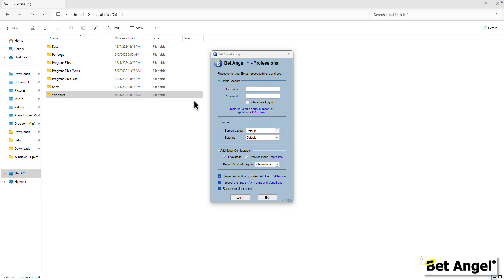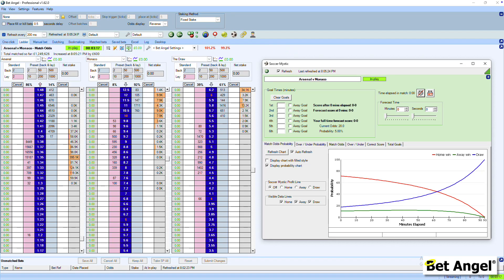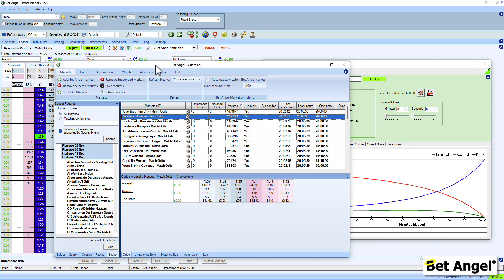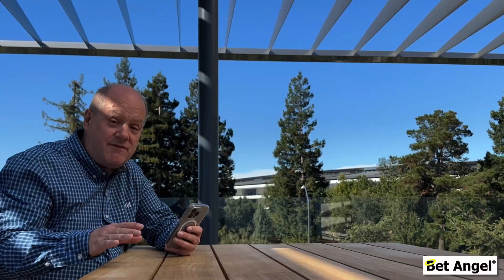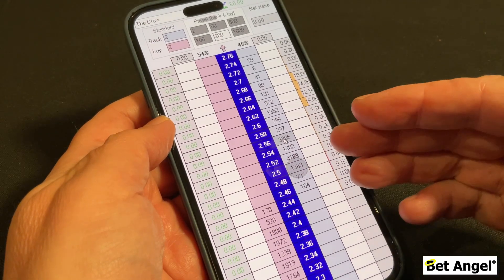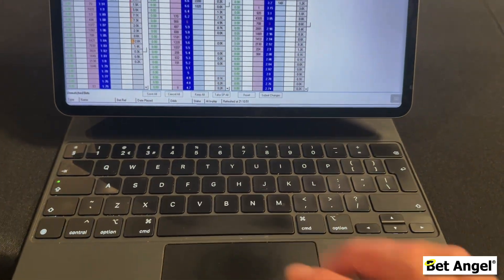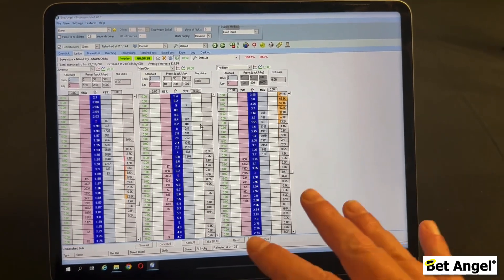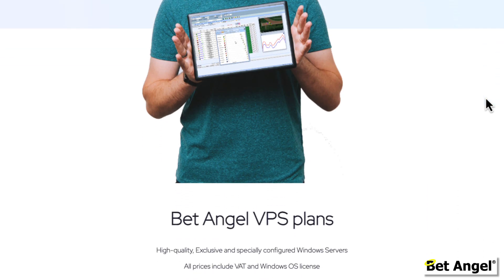How to use Bet Angel on an iPhone, Mac OS device or an iPad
Want to use Bet Angel on your Apple devices? Whether you're using a Mac, iPhone, or iPad, there are several ways to make it happen! In this video, we explore the different methods available, including:

- **BootCamp**: Perfect for older Intel-based Macs, allowing dual booting between macOS and Windows.
- **Parallels**: A seamless virtualisation solution that makes Windows applications like Bet Angel feel native on macOS.
- **VPS (Virtual Private Server)**: The ultimate option for flexibility, automation, and 24/7 access from any internet-enabled device—anywhere in the world.

Discover the advantages of each method and why a VPS is the preferred choice for professional Bet Angel users. Learn how you can trade efficiently on your Mac, iPhone, or iPad, leveraging tools like automation, low bandwidth usage, and more.

For more details on our VPS services, visit our dedicated microsite to get started today!

00:32 - Boot Camp
01:04 - Parallels virtualisation software
02:56 - Using a VPS (Virtual private server) with Apple devices